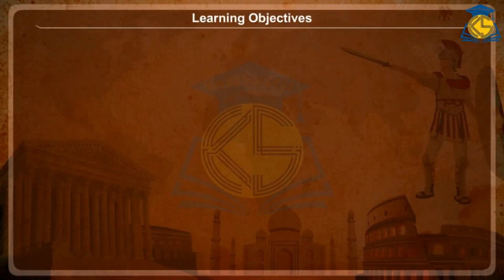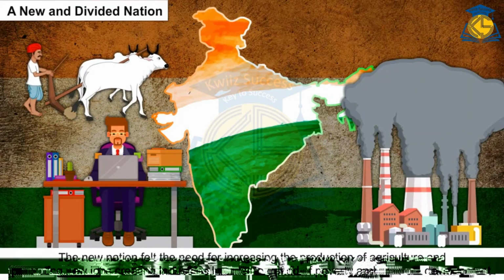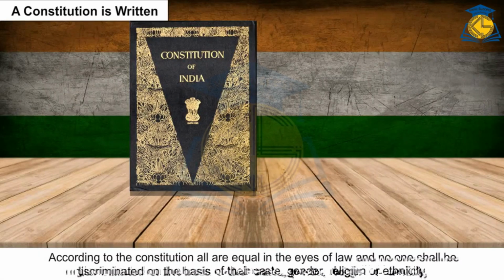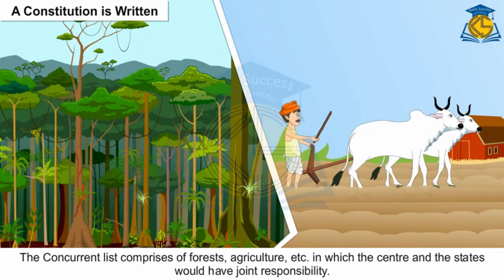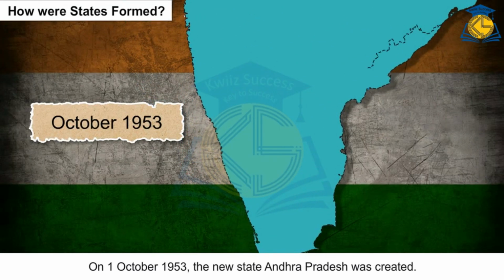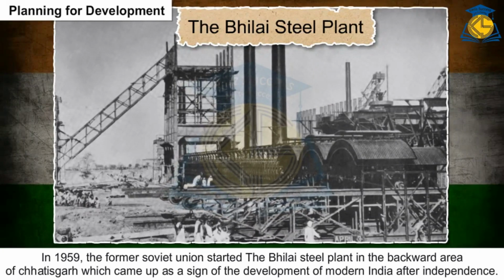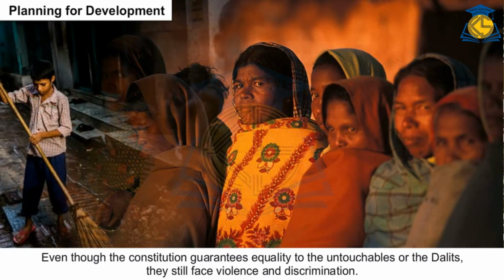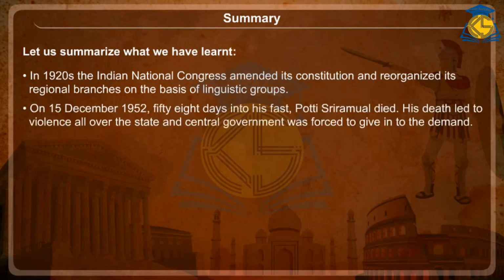Lesson H10 Class 8th SOCIAL SCIENCE India After Independence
Experience 3D Animated Learning by Kwiiz Success Institute, designed for Class 8 CBSE + NCERT students building a strong foundation for higher classes and future exams.
🎯 What You’ll Learn:
• 3D animated explanations of key events & concepts